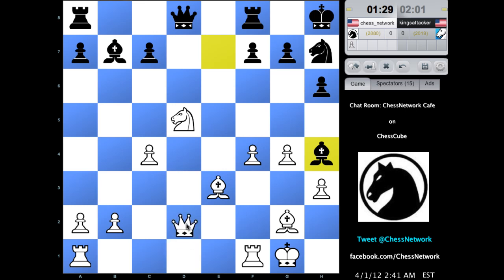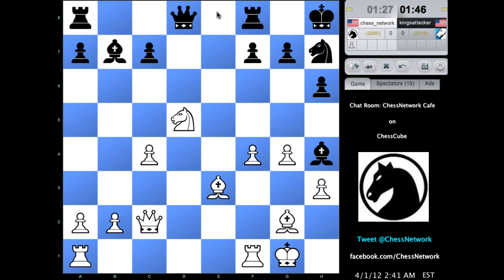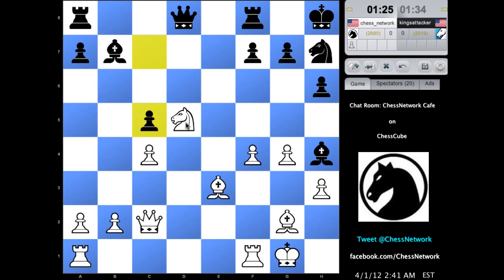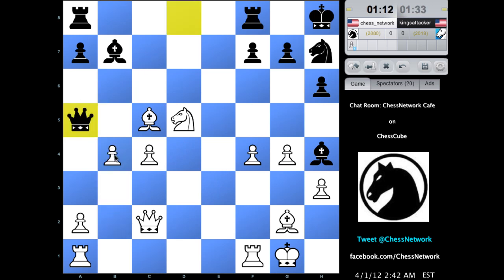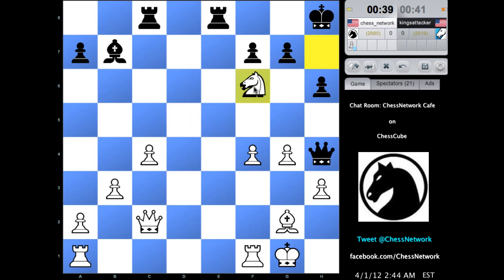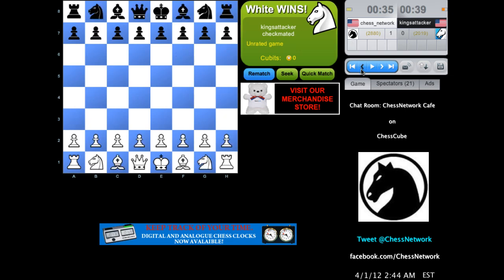LIVE Blitz Chess Commentary #55: Philidor Defense - Exchange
This is a LIVE blitz chess game with commentary played on ChessCube. Time controls are set at 5 minutes per player.

Opening: Philidor Defense - Exchange